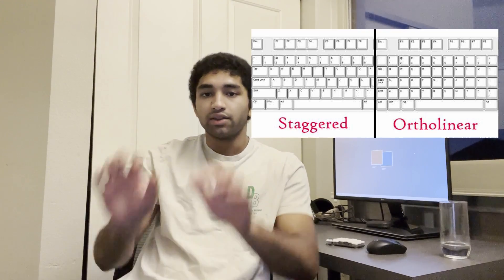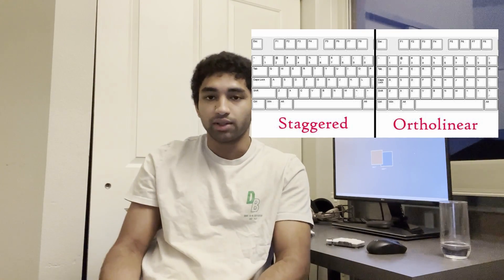Ferris Sweep Review - Tiny Open Source Split Mechanical Keyboard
This video is my experience with the open source 34 key split ortholinear keyboard the Ferris Sweep.